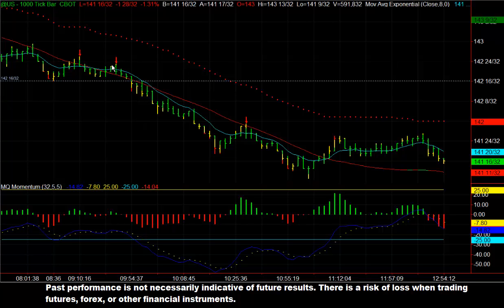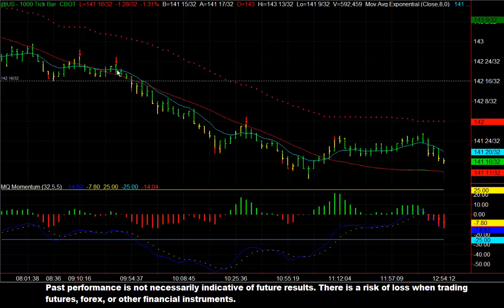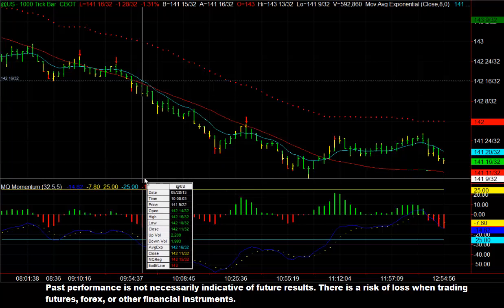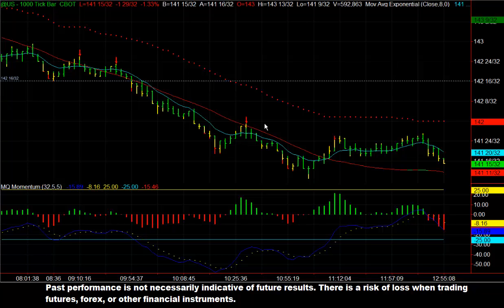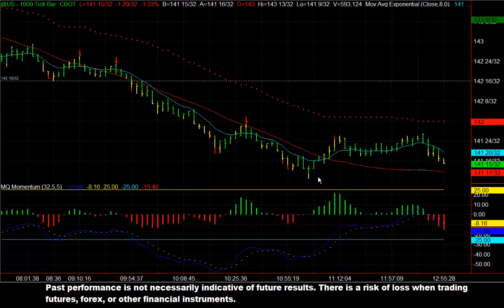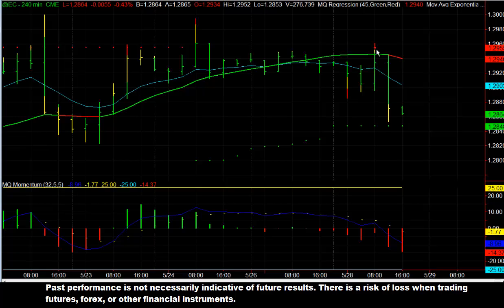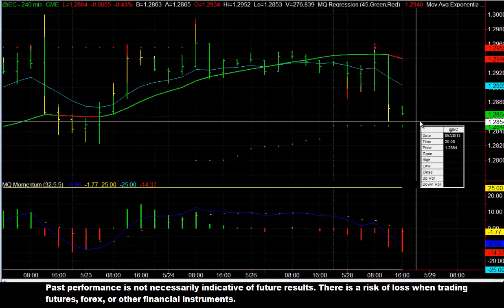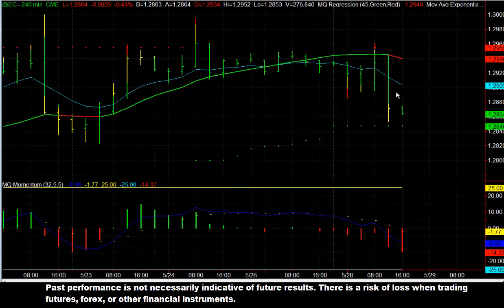Trade Of The Day - Futures - May 28, 2013